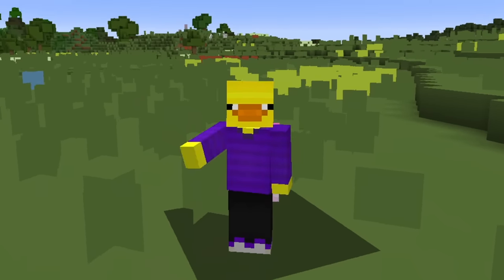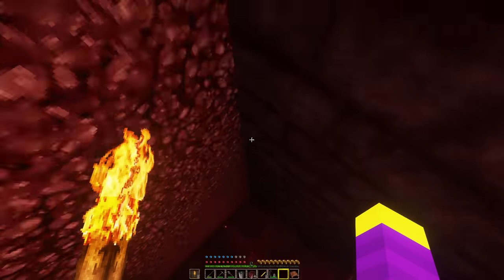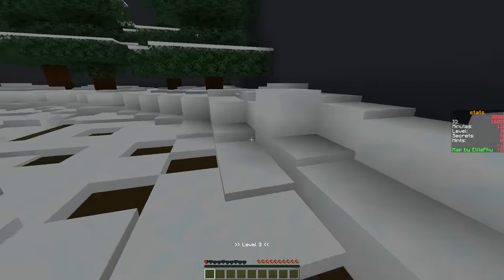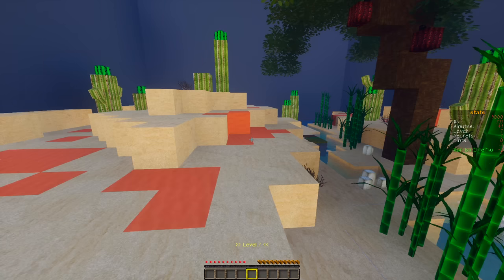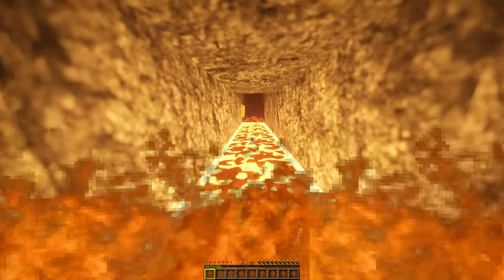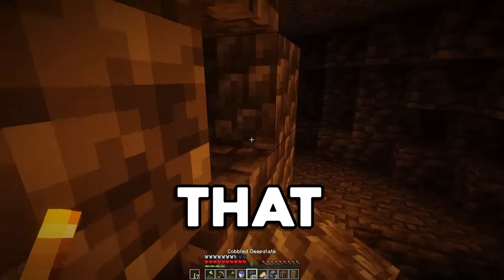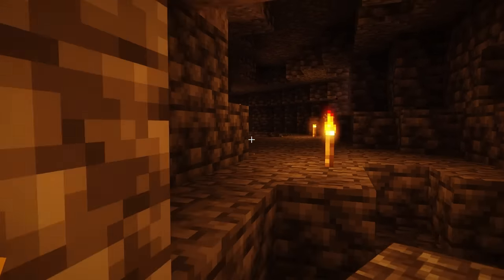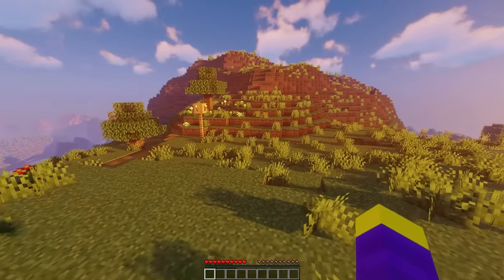Minecraft, But It Gets More Realistic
In this video I attempt to beat minecraft except each time that I die, Minecraft gets more realistic.